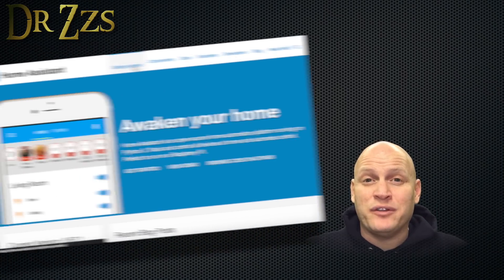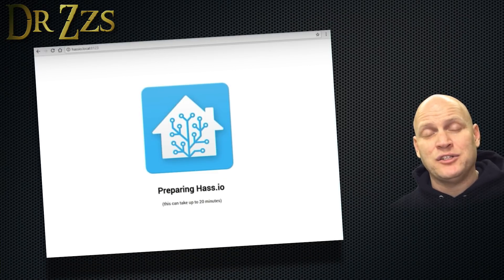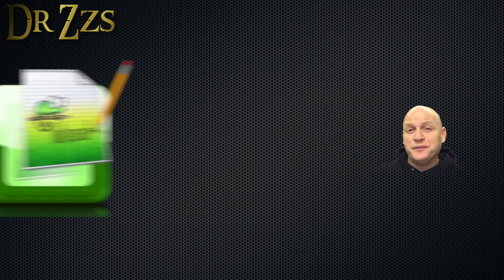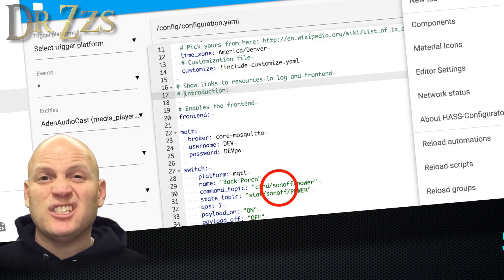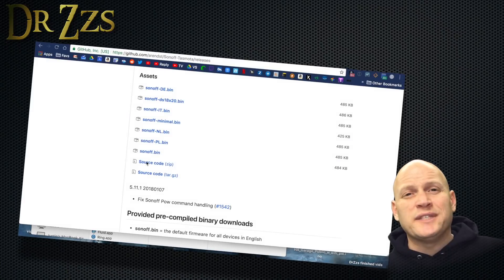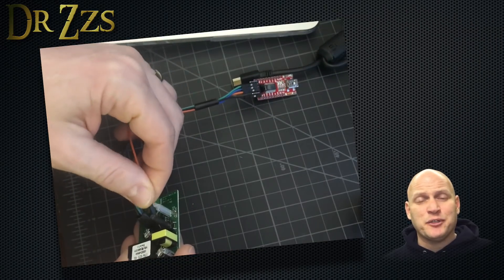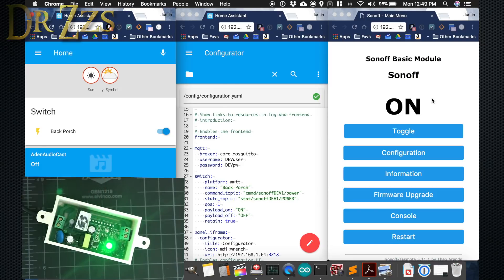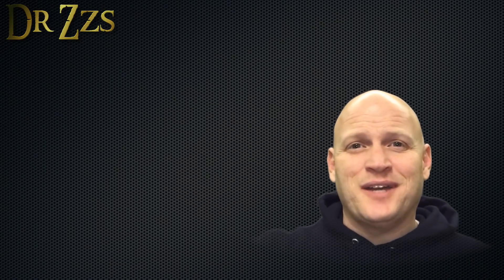UPDATED: get HASSIO and Tasmotized Sonoff up and running!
- for longer description and product links.
UPDATED UPDATE (9/2018):
Use this method for flashing instead! Much less prone to errors:

UPDATE:
There has been an update to the esp8266 board in the manager to 2.4.1, and it breaks this tutorial. only update to 2.4.0.
*ESP8266 Board version 2.4.0
To remove default compile options for floating point printf and scanf which are not being used by Tasmota and save 15k code space replace in Arduino IDE folder portable\packages\esp8266\hardware\esp8266\2.4.0 file platform.txt with the Tasmota Source code file arduino\version 2.4.0\platform.txt

Or select the version to install, and choose 2.4.0

Everything you need to get Home Assistant running and controlling a Tasmotized Sonoff

Configurator Panel:
panel_iframe:
  configurator:
    title: Configurator
    icon: mdi:wrench

Switch setup for config.yaml
switch:
    platform: mqtt
    name: "Sonoff Switch 01"
    command_topic: "cmnd/sonoff/power"
    state_topic: "stat/sonoff/POWER"
    qos: 1
    payload_on: "ON"
    payload_off: "OFF"
    retain: true